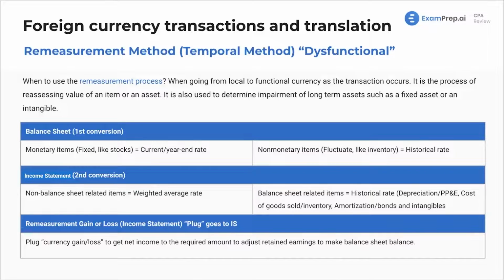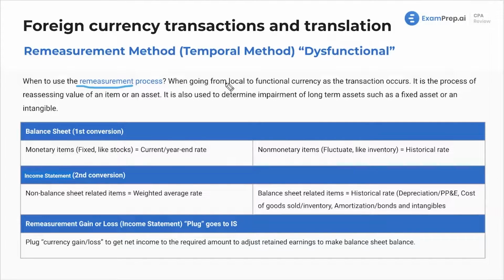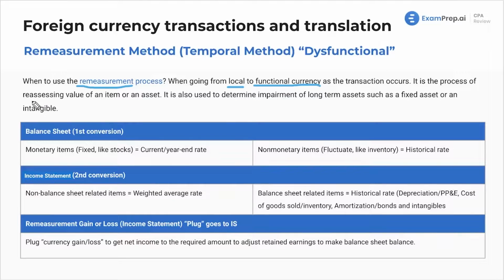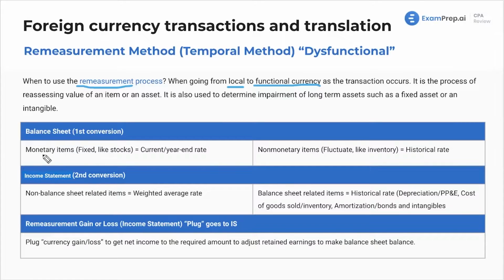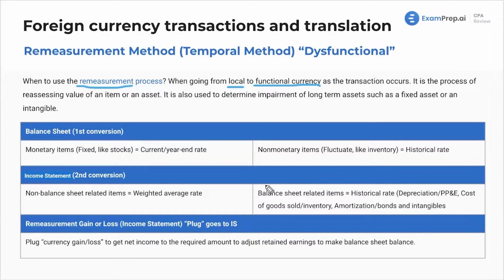Remeasurement Method of Converting Financial Statements - FAR Exam Prep